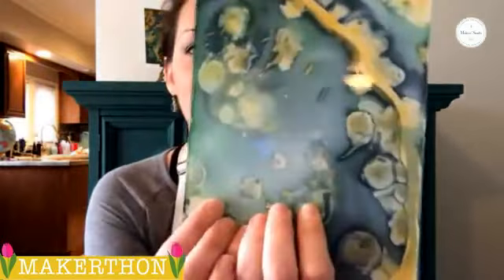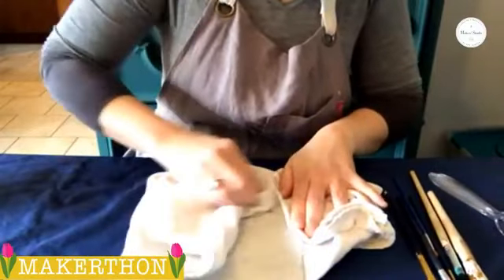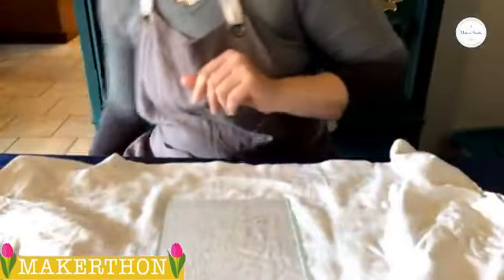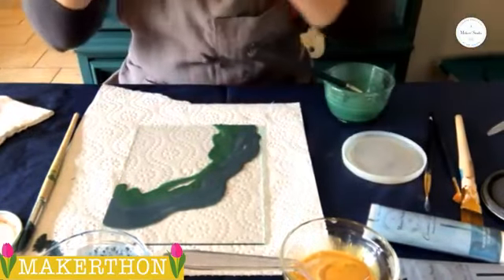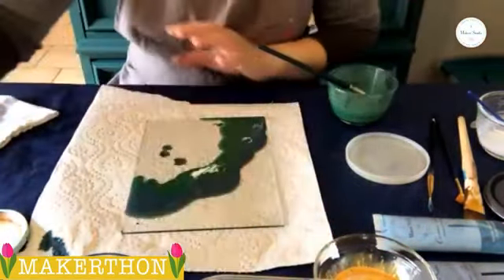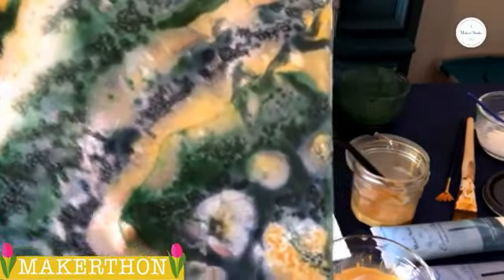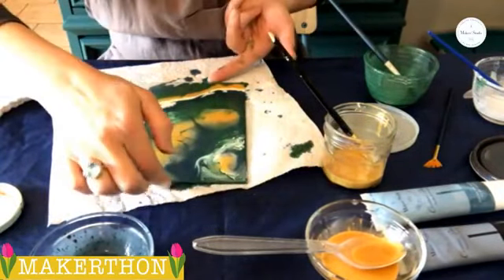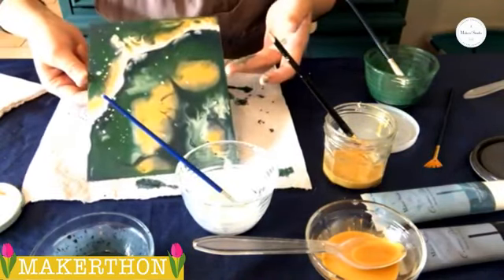Art On Glass That Will Make You Go 😍 | Spring Fling Makerthon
Michelle from Bar Lazy Seven Designs is here to show you an amazing way to create art on glass!